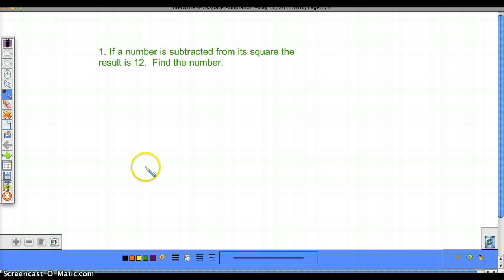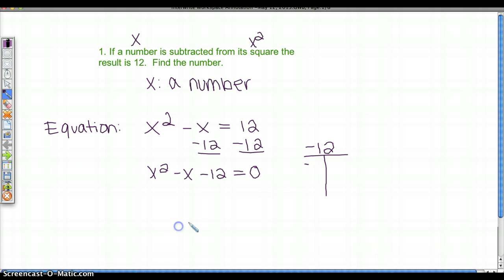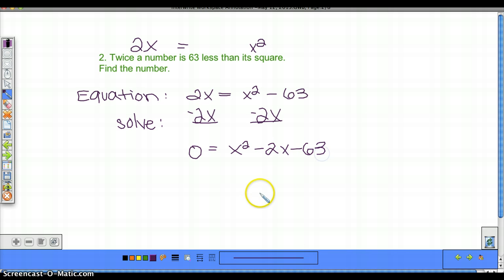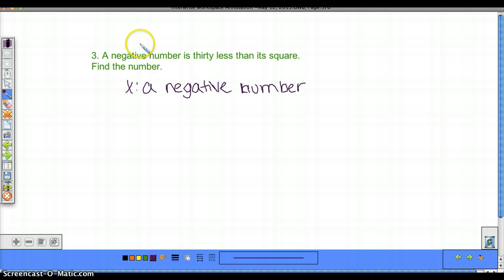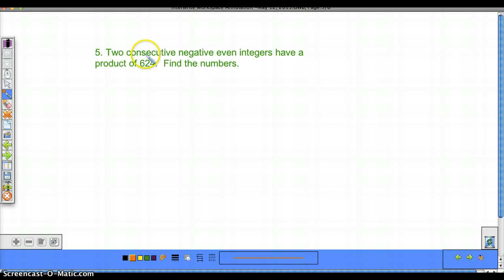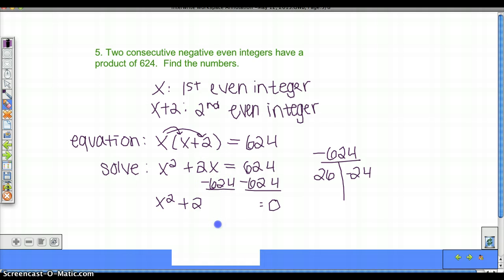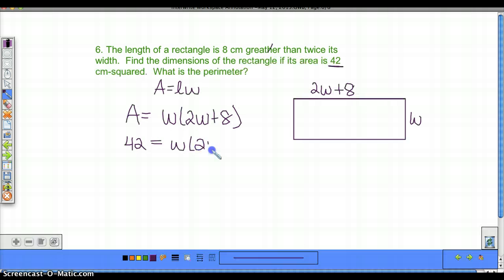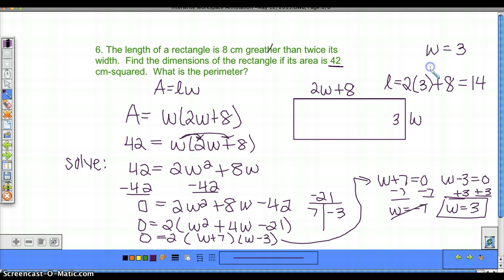Unit 8 Notes Quadratic Applications